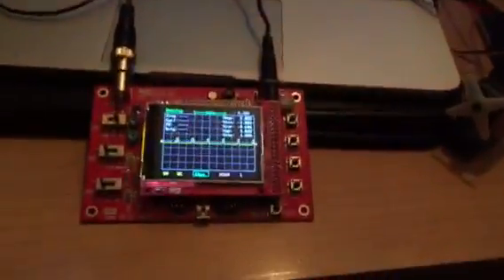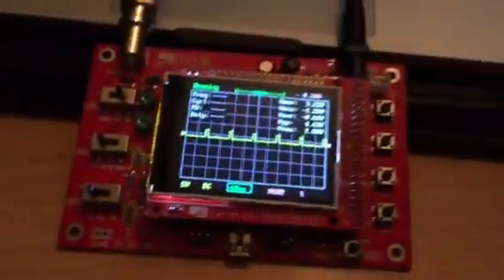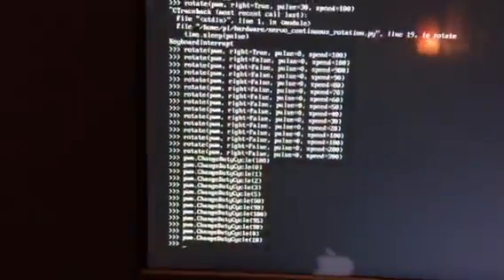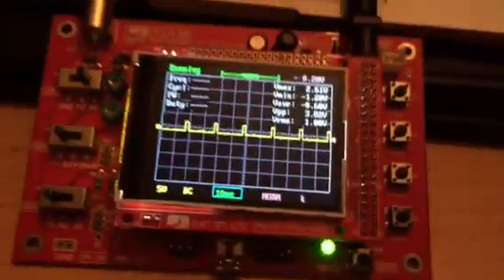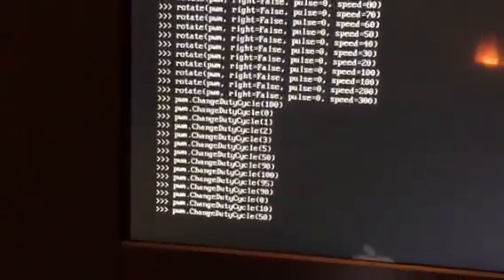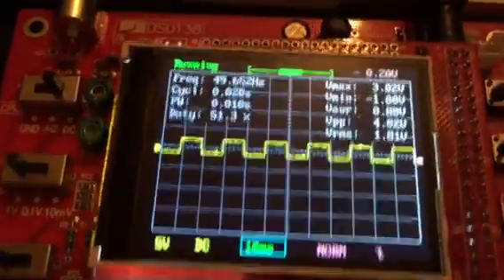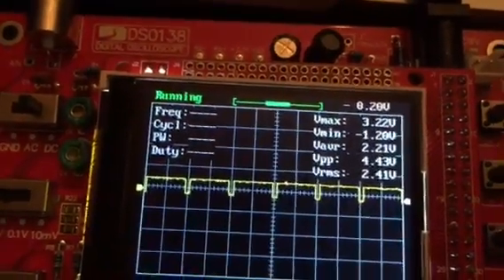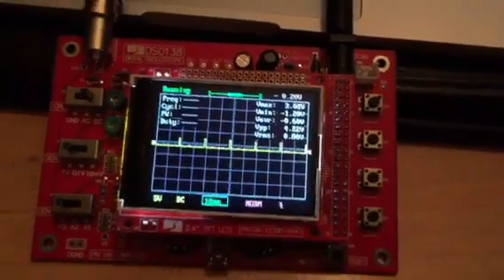DSO138 Oscilloscope review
My review of the DSO138 oscilloscope, with d o of using it to measure a Raspberry Pi-generated duty cycle.